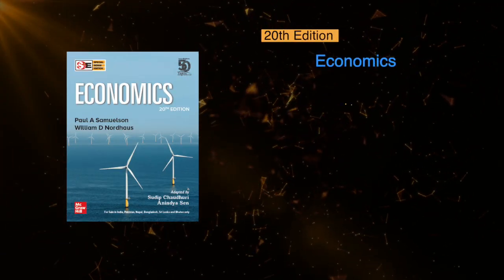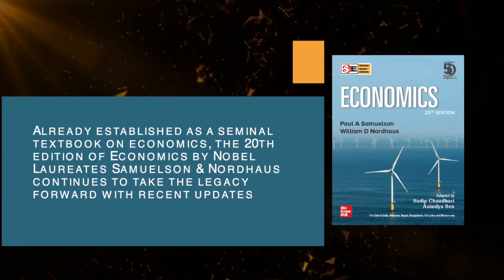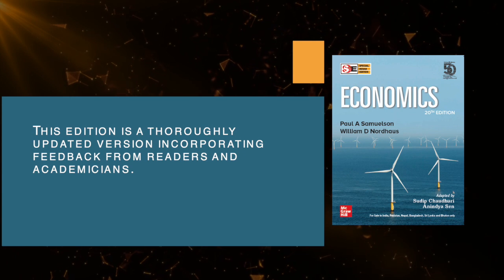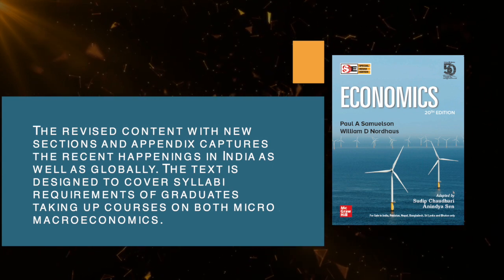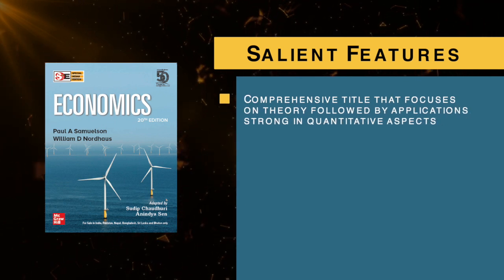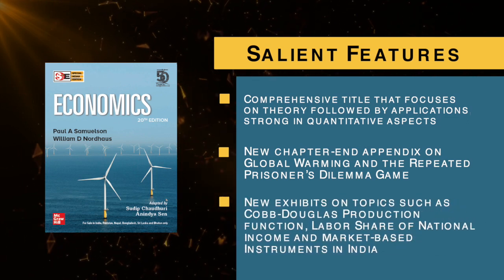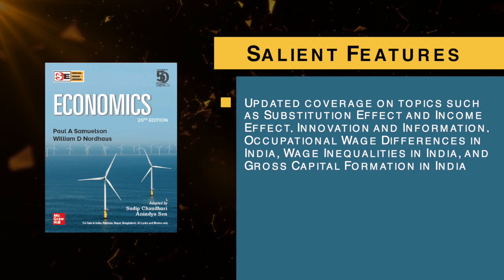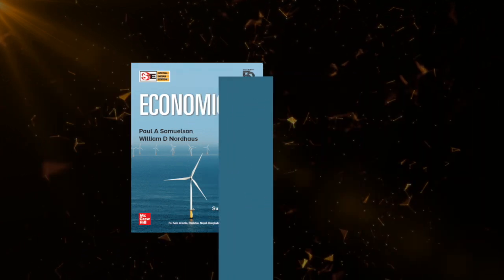Economics - 20th Edition (SIE) by Samuelson and Nordhaus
Established as a seminal textbook on economics, the 20th edition of Economics by Nobel Laureates Samuelson and Nordhaus continues to take the legacy forward with recent updates. This edition is a thoroughly updated version incorporating feedback from readers and academicians.

The revised content with new sections and appendix captures the recent happenings in India as well as globally. The text is designed to cover syllabi requirements of graduates taking up courses on both micro and macroeconomics.

Salient Features :
--Focus on theory followed by applications, strong in quantitative aspects
--New chapter-end appendix on Global Warming and the Repeated Prisoner’s Dilemma Game
--New exhibits on topics such as Cobb-Douglas Production function, Labor Share of National Income and Market-based Instruments in India
--Updated coverage on topics such as Substitution Effect and Income Effect, Innovation and Information, Occupational Wage Differences in India, Wage Inequalities in India, and Gross Capital Formation in India